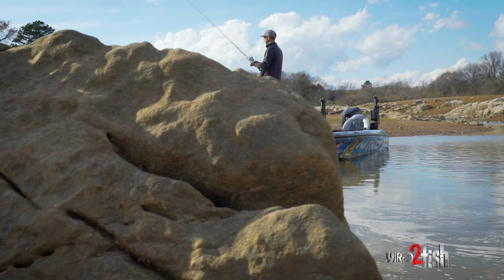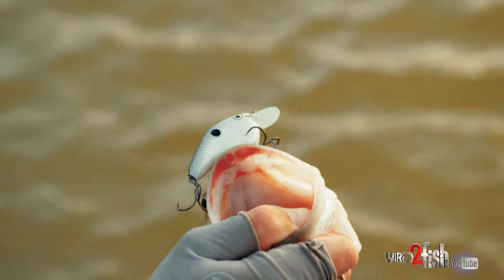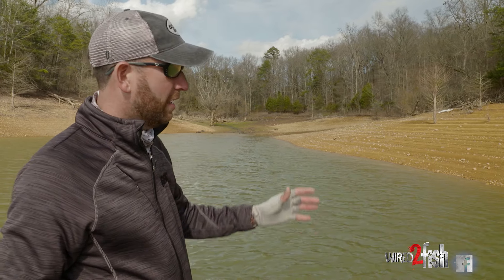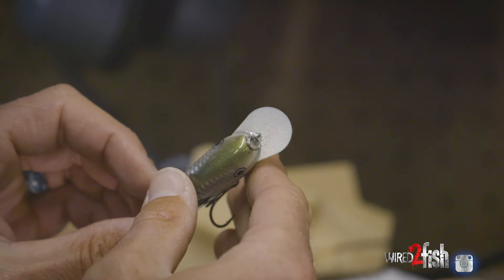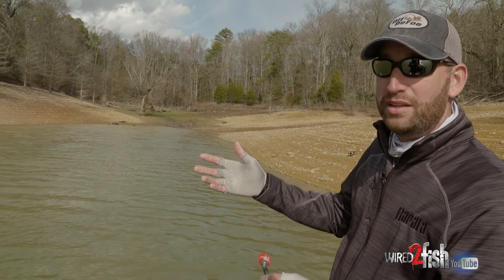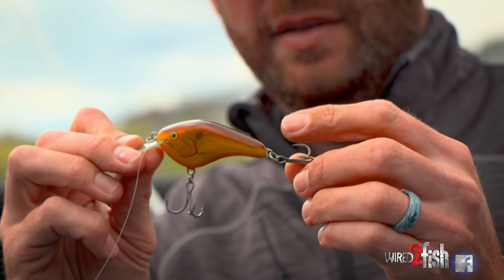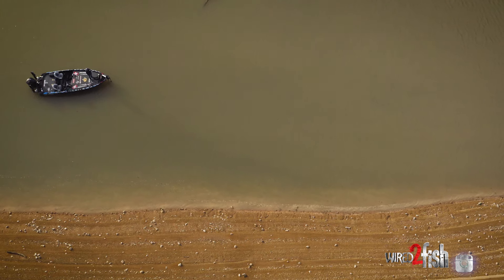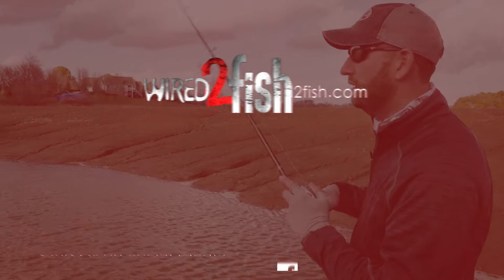Ott's 7 Flat-Sided Crankbait Tips for Prespawn Bass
Flat-sided crankbaits start to excel for bass as winter gives way to early spring -- basically, the onset of a warming trend that sets off the prespawn. For Ott DeFoe this seasonal transition means trading small balsa crankbaits like the Shad Rap for bigger flat sides.

DeFoe goes into great detail on when, where, and how to fish "flat sides." Specifically, he discusses how to work the bait based on water temps and make the most productive casts possible based on the bank angle. With a lure design resume and a few crankbaits in his name (think Rapala's OG Slim 6 and OG Tiny 4), there's something for all of us to gain. *Tackle and gear listing below.

Ott's 7 tips for maximizing success with flat-sided crankbaits:
1. Head shallow and cover water. The onset of the prespawn is marked by an upward trend in water temperatures, with bass repositioning by spreading out in shallower water. Flat-sides are the ideal tool for covering water and locating where and how bass are set up. Their flat body shape makes them more subtle, a plus in cool water, yet their profile is more prominent, a benefit when targeting quality prespawners.

2. Make bottom contact. Think of a flat-side crankbait as a moving, bottom contact bait. You're going to catch a lot more bass if the lure is in constant contact with the bottom, or in contact with cover such as brush or laydowns (read bullet 5).

3. Make semi-parallel casts to the bank. DeFoe maximizes covering a range of depths while maintaining bottom contact on a single cast by reading the bank angle and positioning his boat accordingly. For a typical 6- to 7-foot diving flat-side, this means making a long semi-parallel cast down a 45-degree bank, landing the bait in 2 feet of water, and reeling back to the boat positioned in 7- to 8 feet of water.

4. Adjust your retrieve speed based on water temperature. Experiment, but generally, reel slower in colder water and speed up as water temperature increases.
Vary your cadence. DeFoe retrieves the bait with a mix of pauses, pulls, and straight retrieves to trigger bass. It's almost like working a jerkbait in cold water, although, on the bottom. If you're fishing it around brush, worm it through with your rod tip up, feeling, and feathering about as you go.

5. Use a classic crankbait setup. A medium to medium-heavy power rod with a slower or moderate taper is optimal for hooking and keeping bass buttoned. DeFoe prefers a reel in the 6.8:1 range, as he can throttle his retrieve speed down or up with maximum control. Fluorocarbon ranging from 12-14 pound test, and even up to 17-pound test around heavy cover gets it done.
Seek warmer water. Prespawn bass are extremely water temperature sensitive. Keep an eye on your water temp readout and on the land. Tributary water sources such as "run-ins" in highland reservoirs are often a few degrees warmer, especially after a warm rain.

FEATURED TACKLE & OPTIONS
FLAT-SIDES
• HOOK (stock on OG Cranks) - VMC Black Nickel 1X Strong Hybrid Treble Hooks
• REEL - Bass Pro Shops Johnny Morris Platinum Signature Casting Reel, 6.8:1